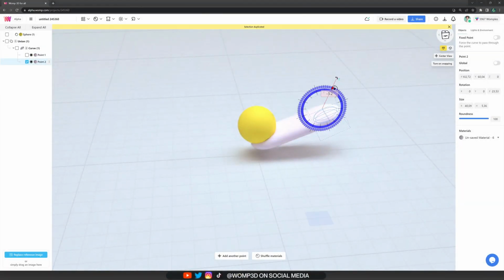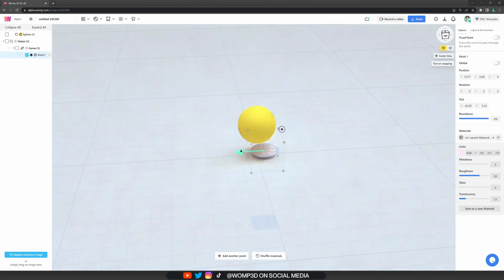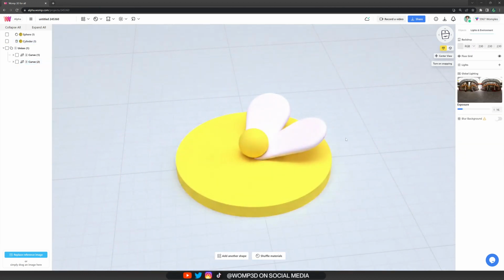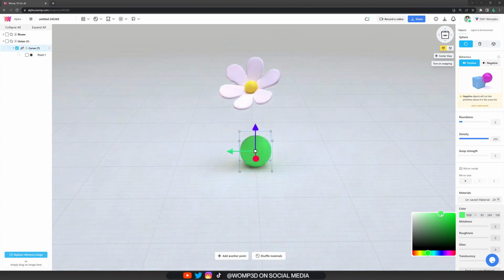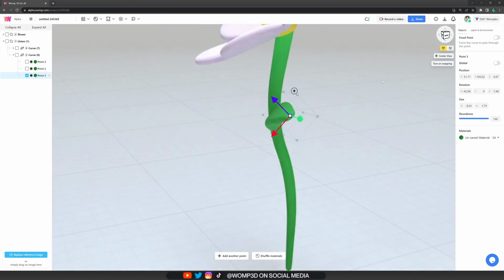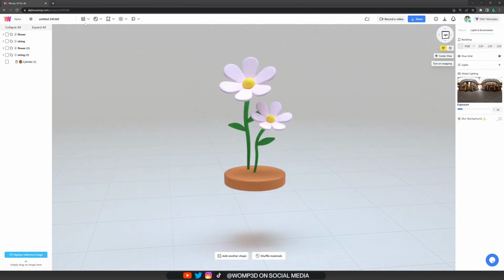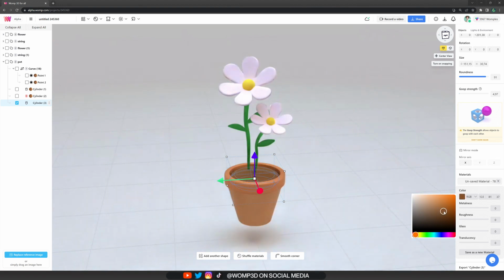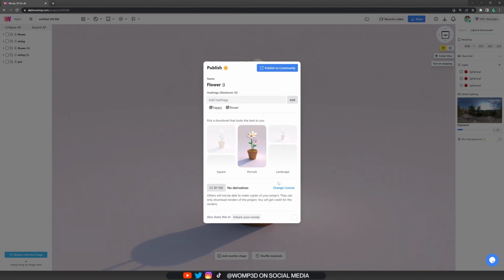How to Make an Easy 3D Flower with Womp 🌻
In this video you will learn how to use the tools of Womp to create your very own 3D creations. Follow along and feel free publish your model to the community.

Timestamps:
0:00 Intro
0:17 Creating a Flower
6:15 Creating a Pot
8:23 Lighting & Presentation
9:14 Publish